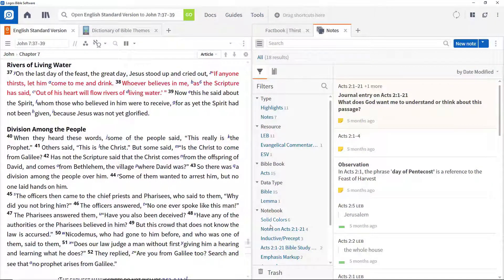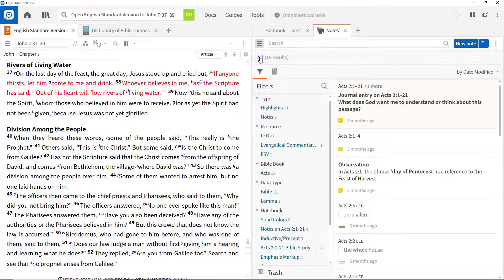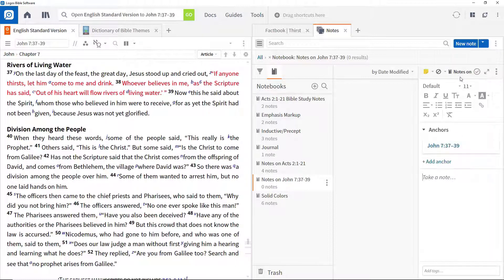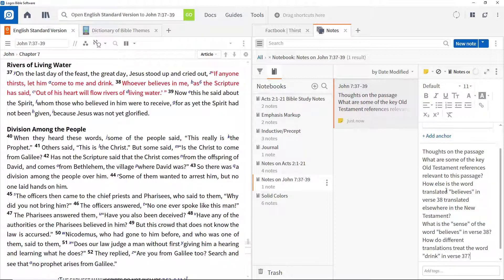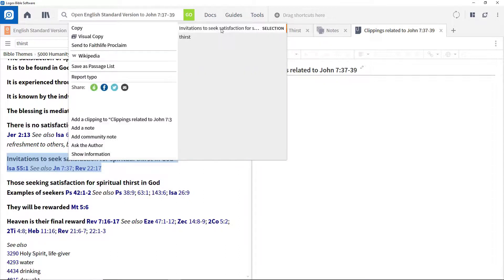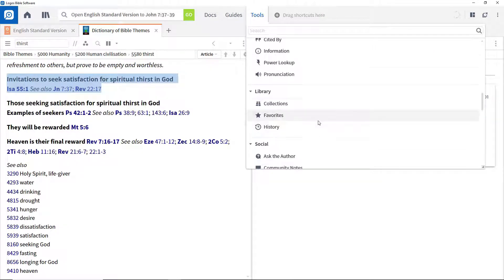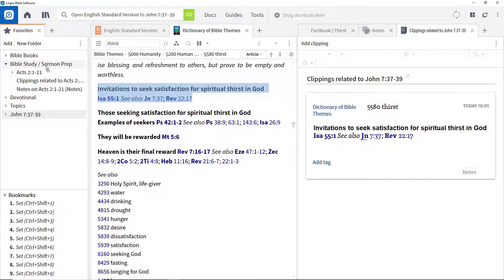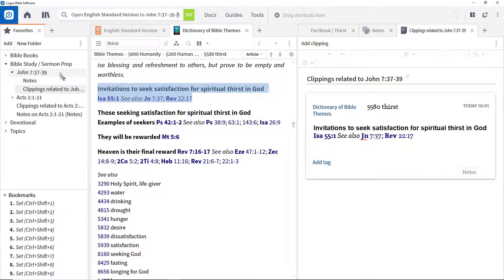Favorites, Notes, and Clippings | Logos Bible Software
As part of a study process it is important to be able to make notes, ask and answer questions, clip key pieces of information, and organize your research. This video will look at how you can do all three from within Logos itself.

To see the rest of the Sermon and Bible Study Preparation series, and other helpful tutorials to get you acclimated to Logos8